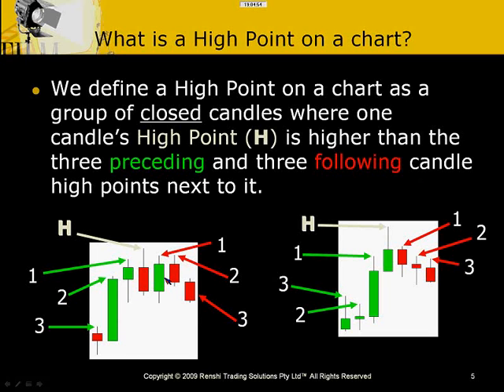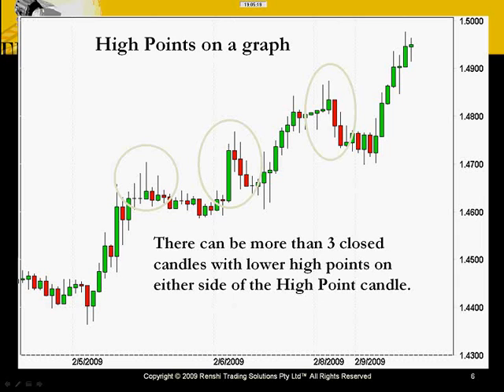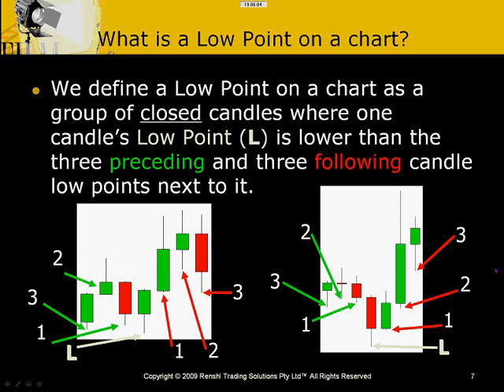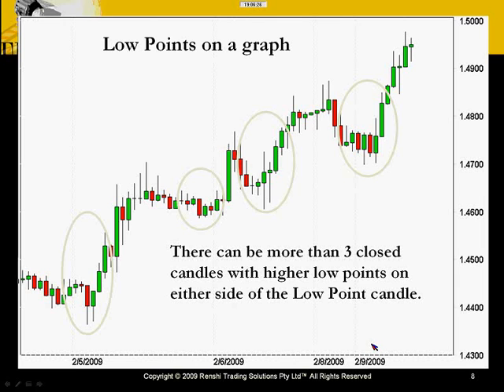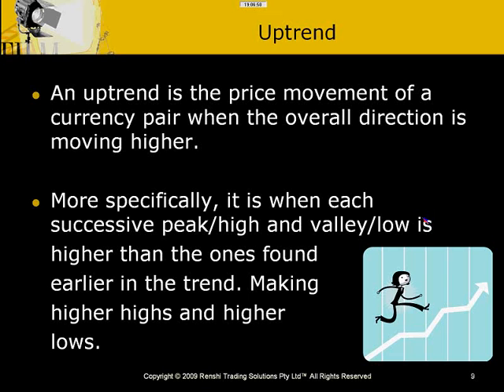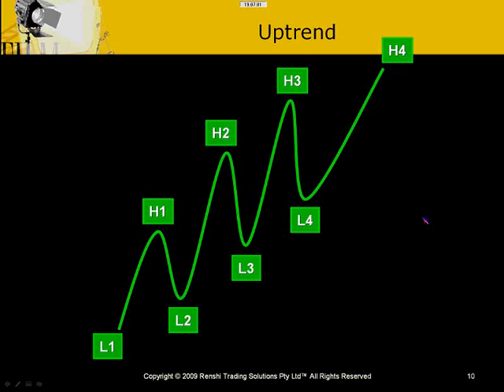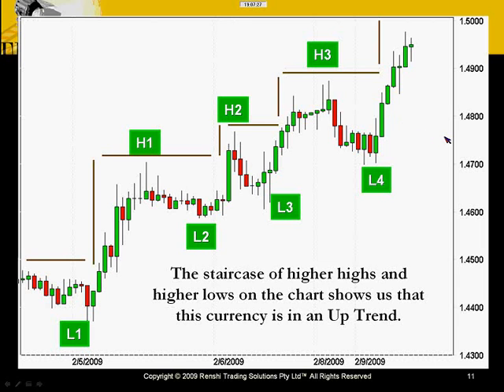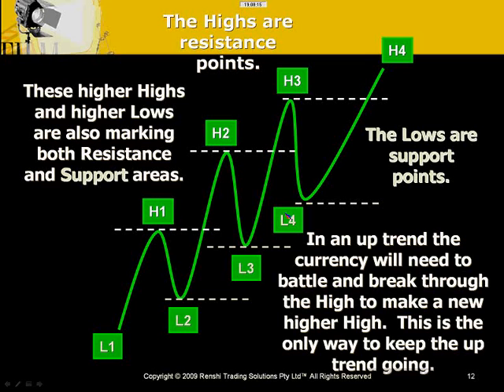How Support and Resistance is one of the Important keys to Safer Trading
James Renshi, Trader at PipsandTips.com, showed how to use basic Support and Resistance levels both obvious and not so obvious levels become the War Zones.